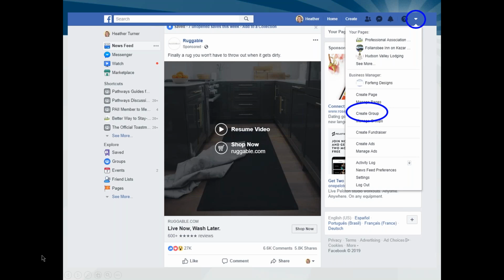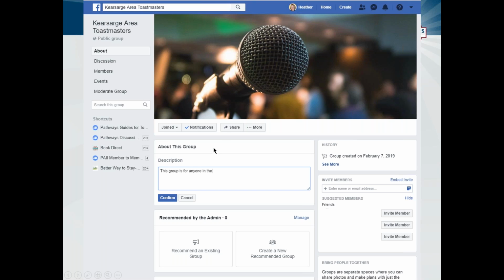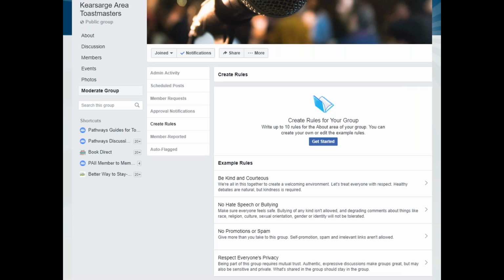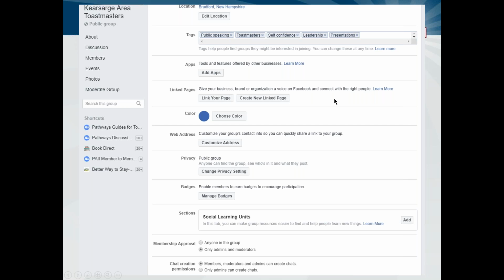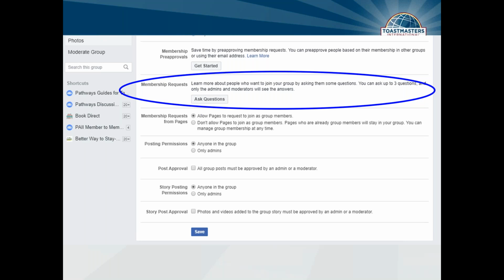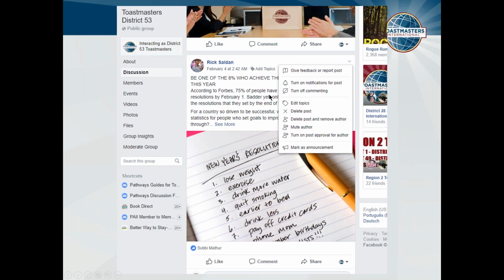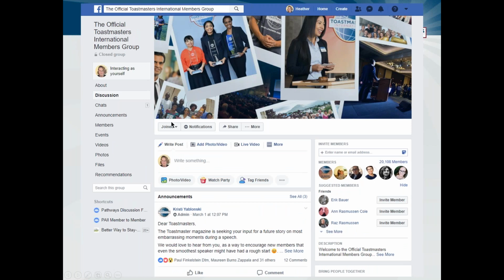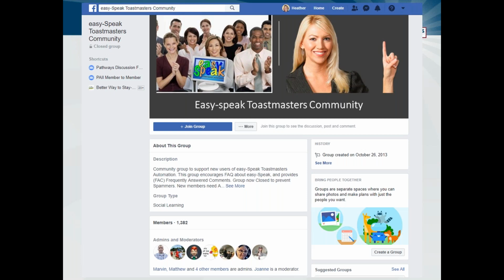Toastmasters Facebook Groups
Learn how to set up and customize a Facebook group. Learn best practices for moderating groups for both moderators and for participants. Learn how to leverage other groups to promote Toastmasters.